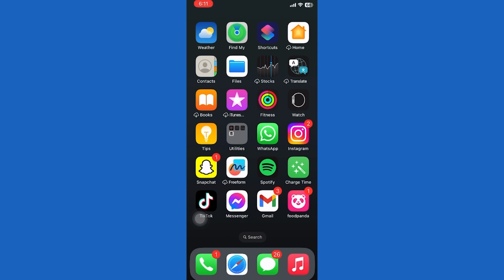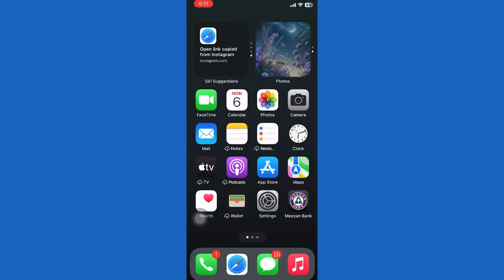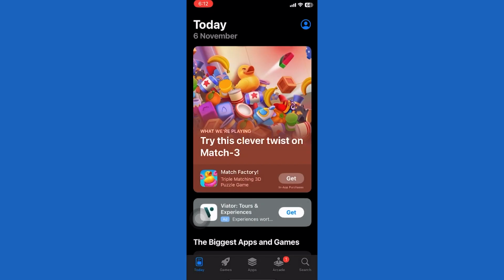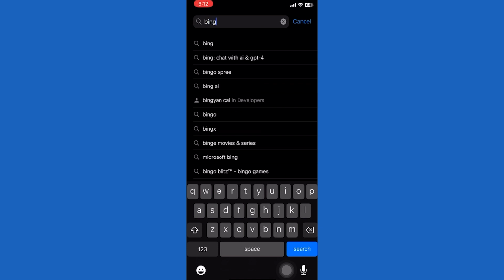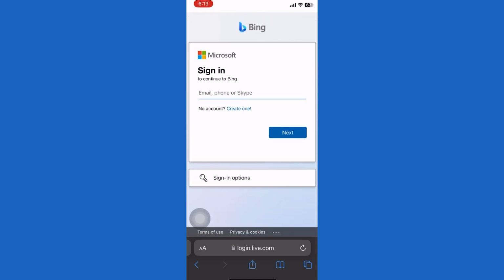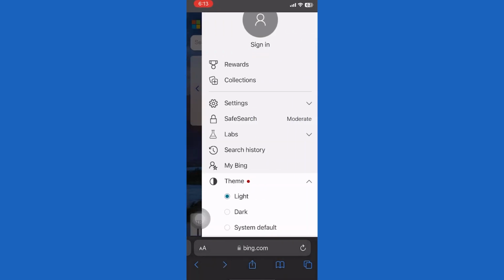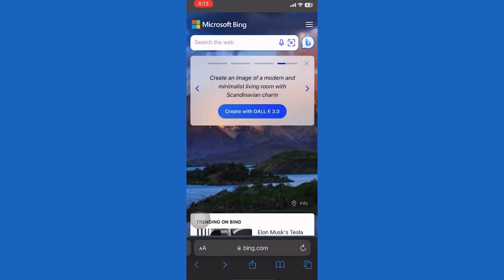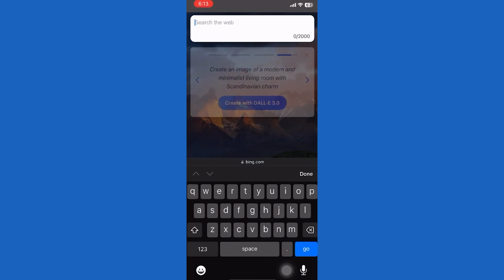How to Use GPT 4 for FREE on iPhone or Android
Here's the only two ways how to access Open AI Chat GPT 4 for free on iPhone and mobile without the need for ChatGPT Plus. GPT 4 has some major improvements and new features since the original GPT 3, such as the ability to upload images and audio files to analyse and way more.

To use GPT 4 free on mobile, we'll use poe.com and bing.com. Poe only allows one search query with GPT 4, but Bing Chat is unlimited. The new Bing AI Chat is now available with NO BING WAITLIST and anyone can access it - you just need to download it via the Microsoft Edge browser.